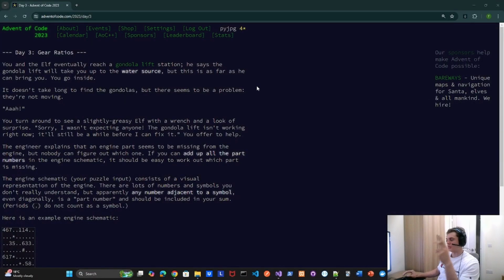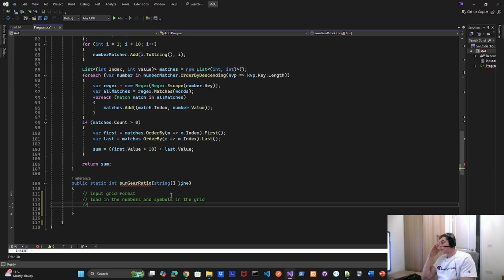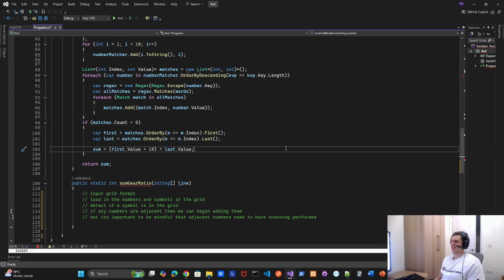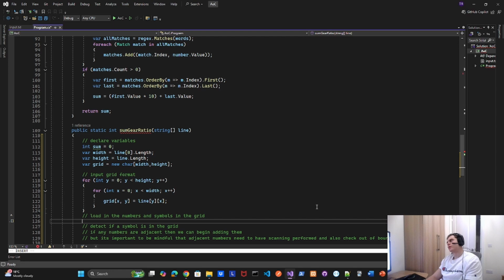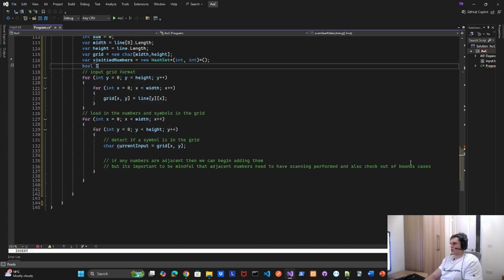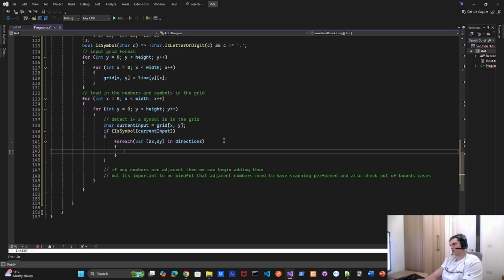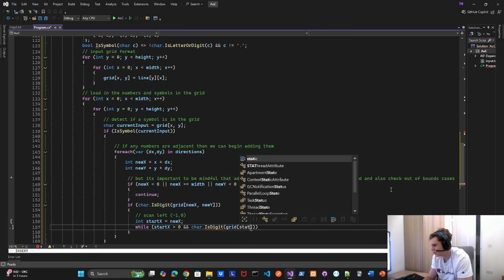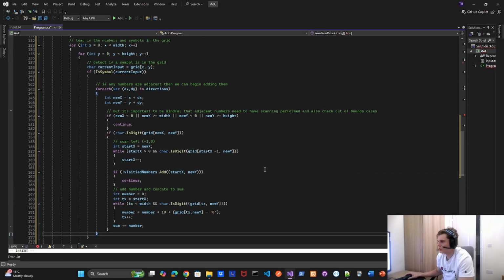CODING UNTIL I GET A JOB - (Day 15 : AoC Grid)